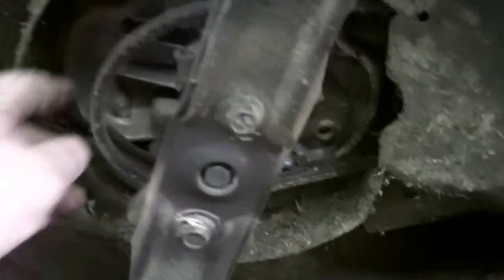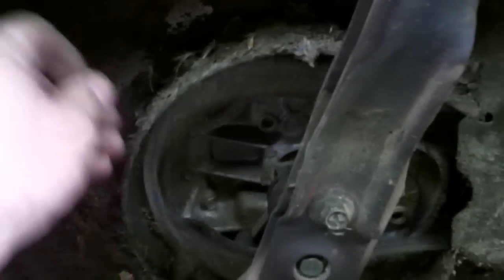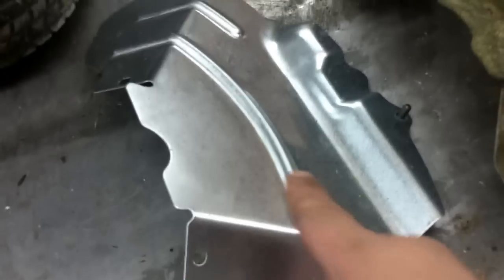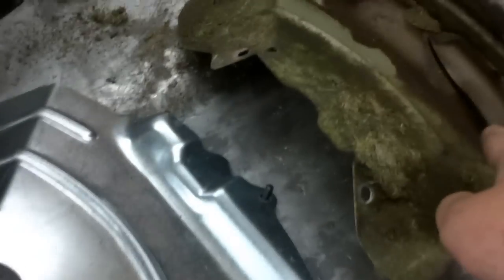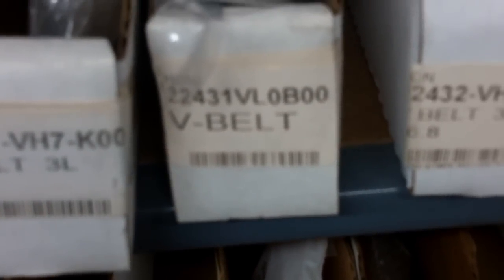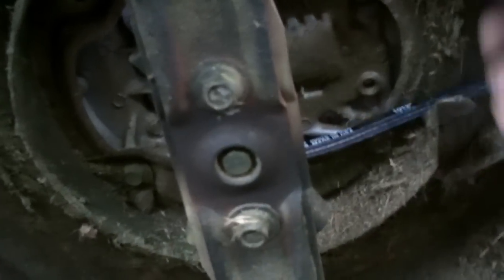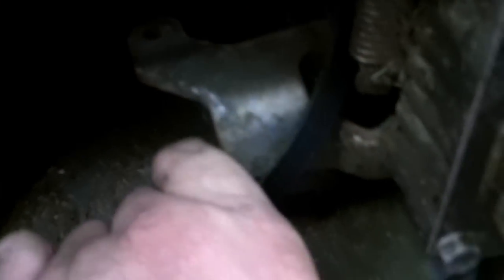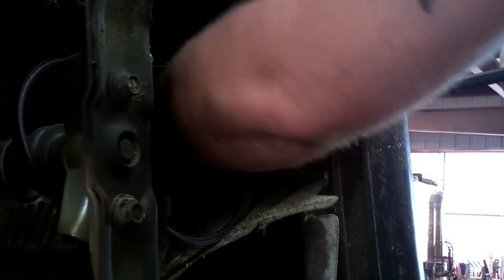HONDA MOWER REPAIR how to replace the drive belt on a honda lawn mower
JEREMY FOUNTAIN
THEMOWERMEDIC1

TREY DRIVER
BIG BUCK MOWERS AND EQUIPMENT
3301 STATE HIGHWAY 121
BONHAM TEXAS 75418

watch as the mm1 replaces the drive belt on a honda mower...this covers pretty much all stamped steel deck mowers except the hrc216